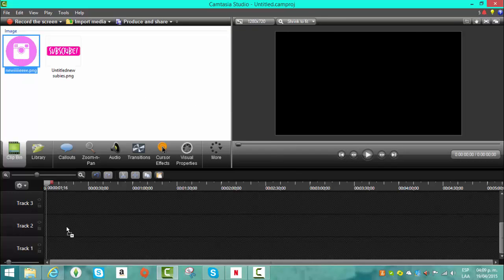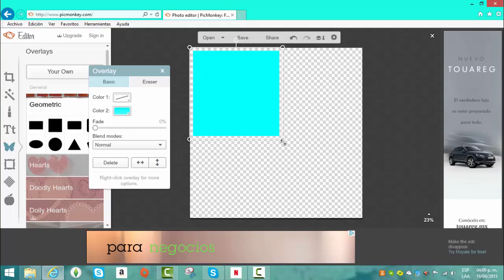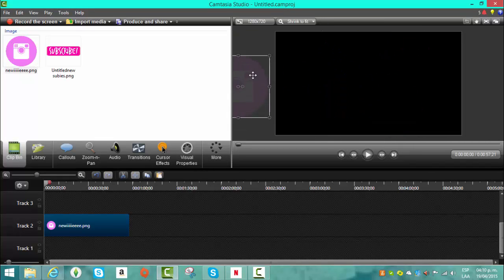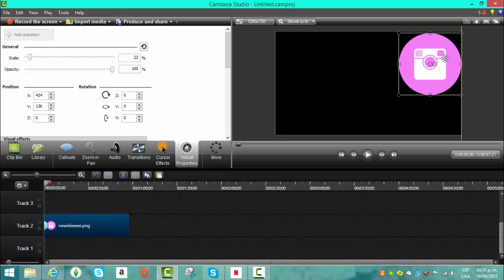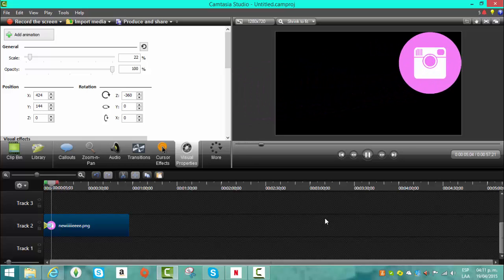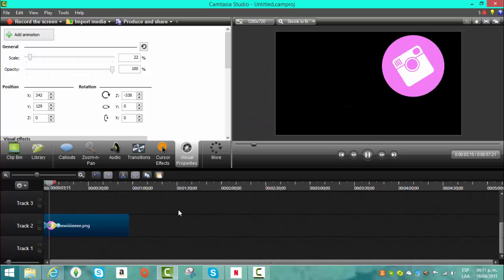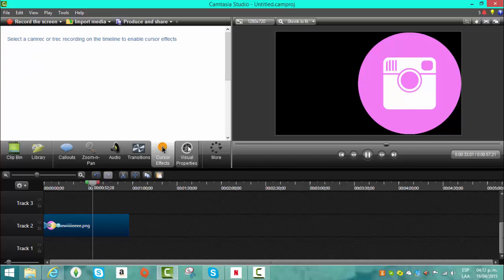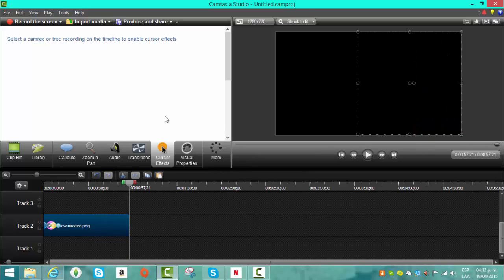How To Move Text or Overlays On Camtasia Studio -xxEDITINGHACKSxx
Hey Guys!
This Is The First Video Of This New Channel, Where You Are Going To Learn How To Move Text / Overlays On Camtasia Studio!
In This Channel, They Are Going To Be 2 Girls, Mary and Fernanda so since they are to girls you must subscribe and check out all the new videos that we are going to be uploading :)
-Mary